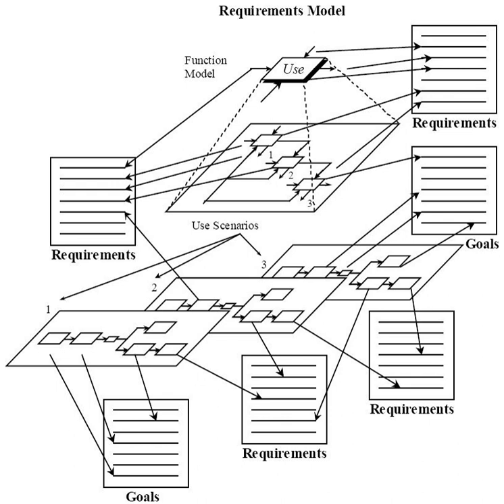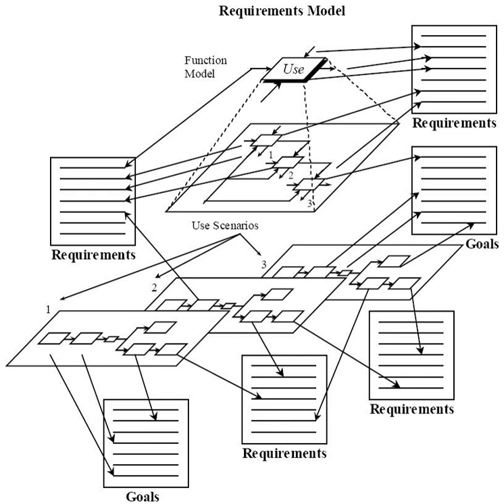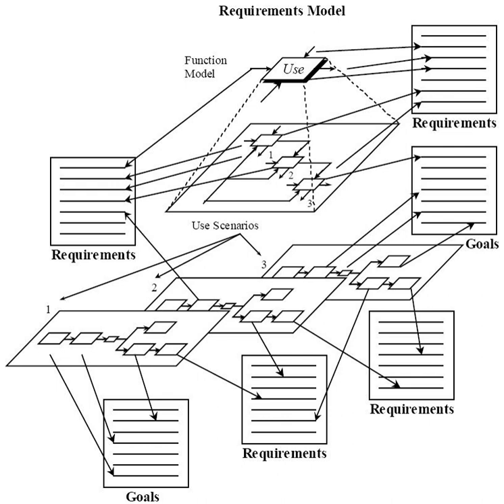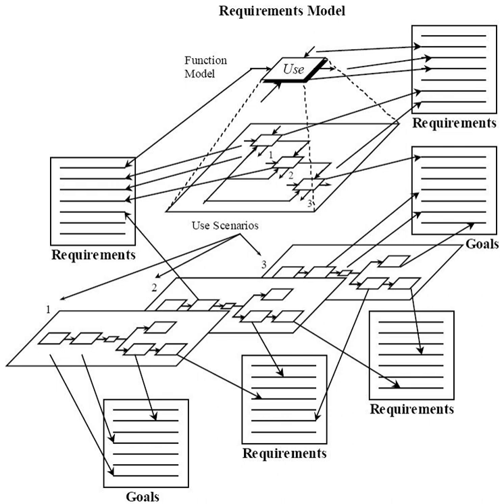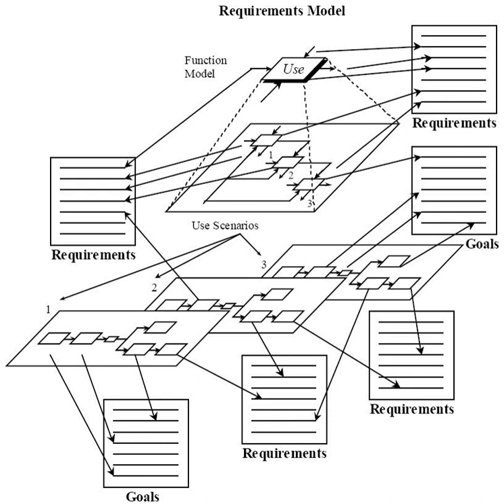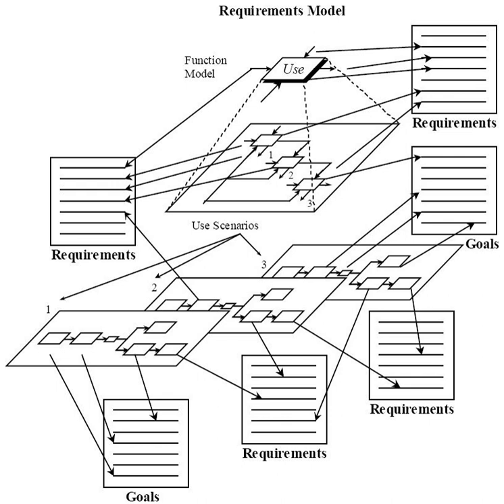Decomposition (computer science) | Wikipedia audio article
00:00:13 1 Overview
00:01:23 2 Decomposition topics
00:01:33 2.1 Decomposition paradigm
00:02:47 2.2 Decomposition diagram
00:03:23 3 See also

- Socrates

SUMMARY
Decomposition in computer science, also known as factoring, is breaking a complex problem or system into parts that are easier to conceive, understand, program, and maintain.